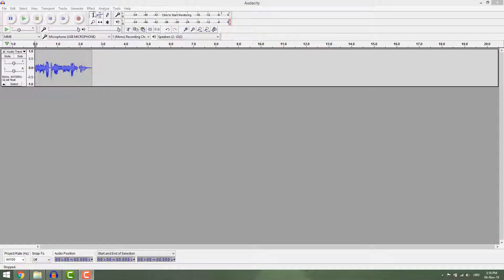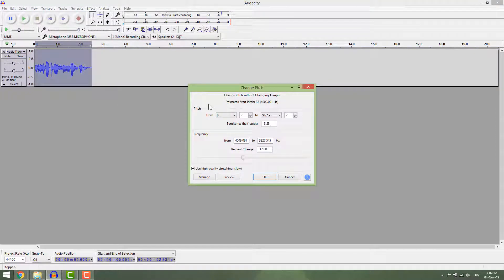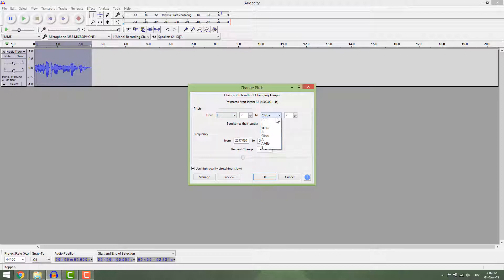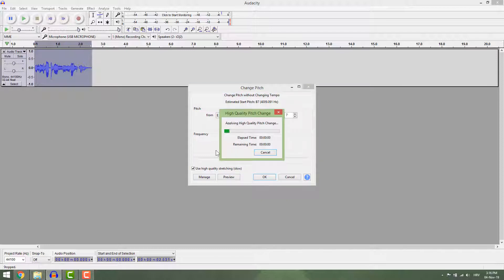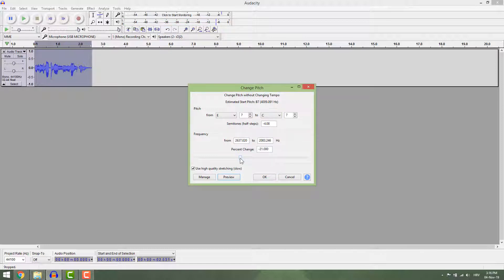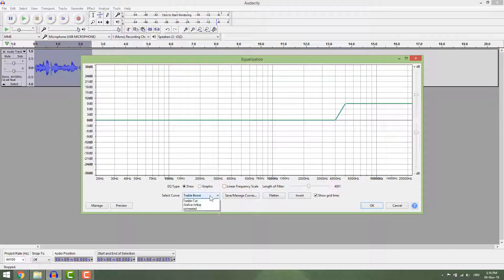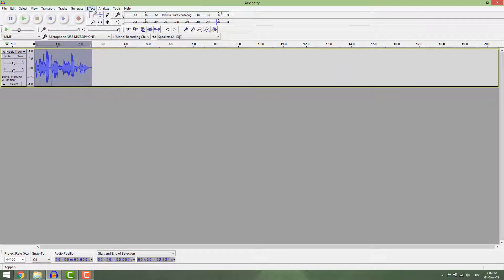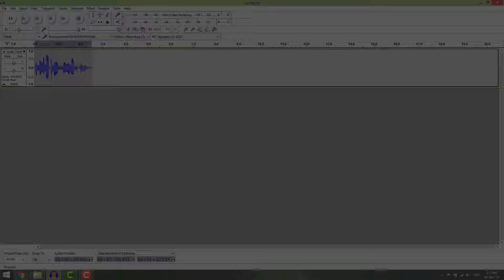How to make deep voice in audacity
Learn how to make a deep voice in audacity. It’s simple, just go to effects and choose change pitch and select how deep you want to go with your voice. Be careful because if you overdo the effect it won’t sound natural.

MORE AUDACITY TIPS & TRICKS

To make a deep voice in audacity go to effects and select change pitch.
Over here select the same tones, I’ll go with e for example.
And now move this slider to the negative value.
You can preview your voice.
When you are satisfied just hit ok.
You can also polish this recording a bit by applying some bass boost.
Go to effect, equalization and select bass boost.
Now just normalize the track.

And this is how you make your voice deeper in audacity.